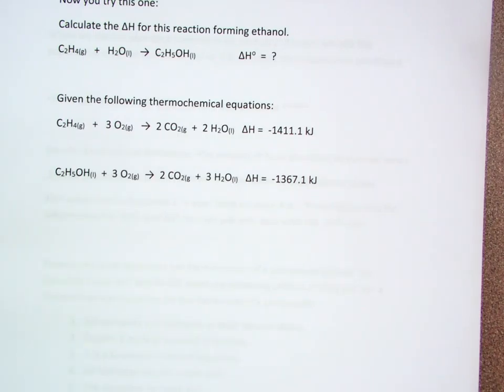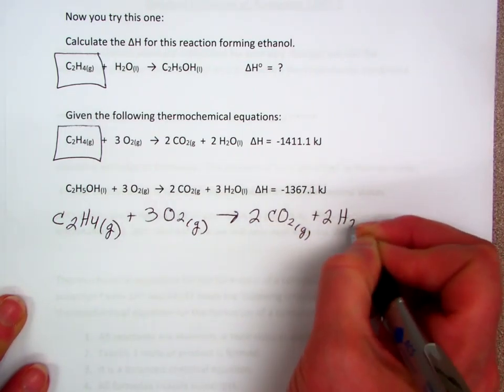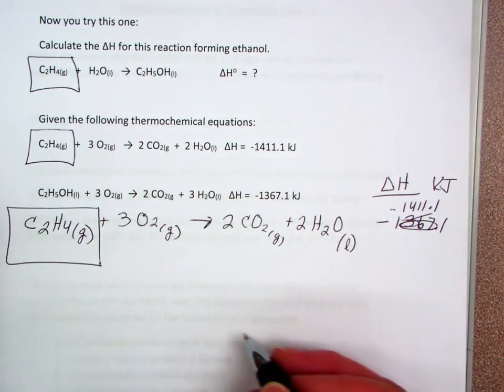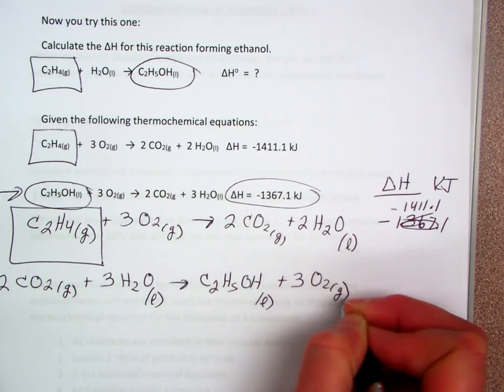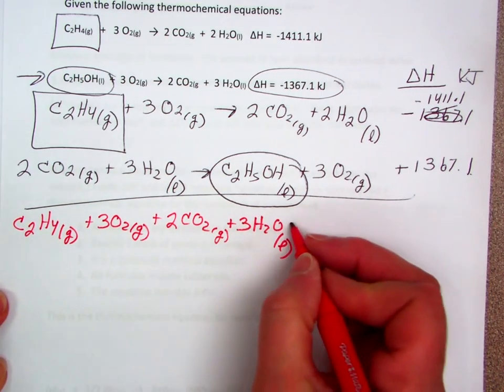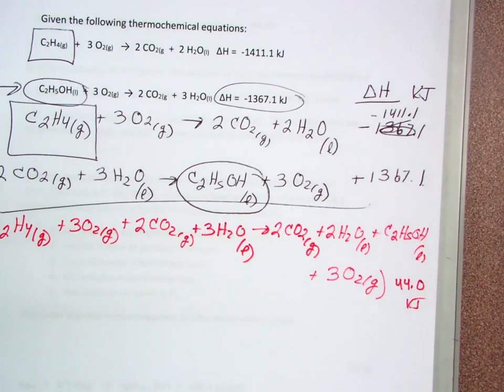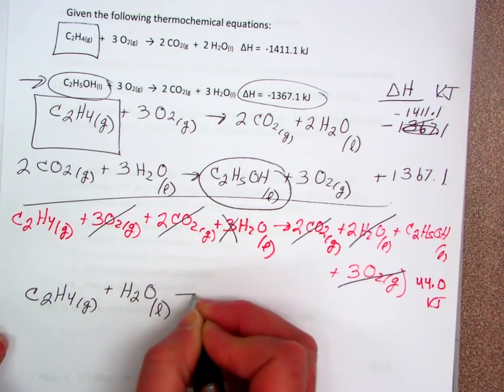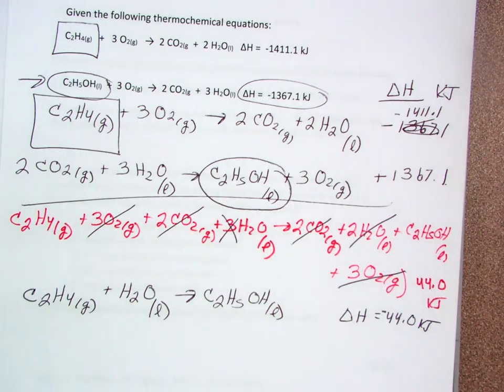chapter 10 16